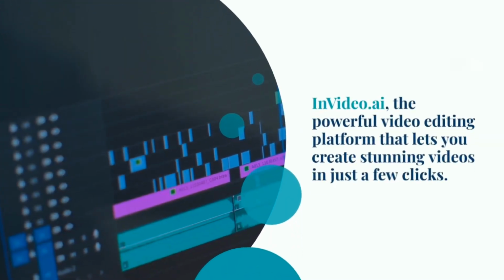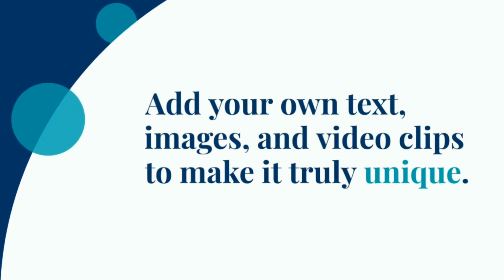How to use Invideo.Ai | Learn in just 1 minute / Invideo.Ai is best